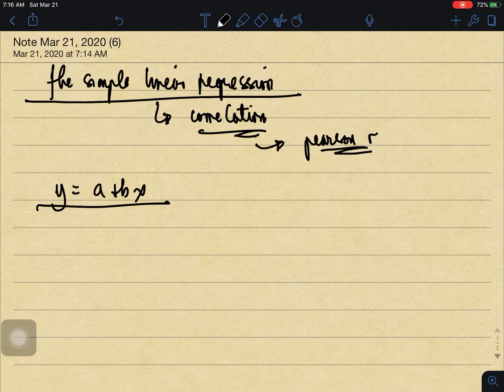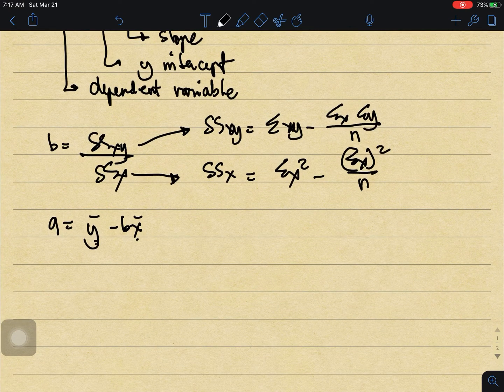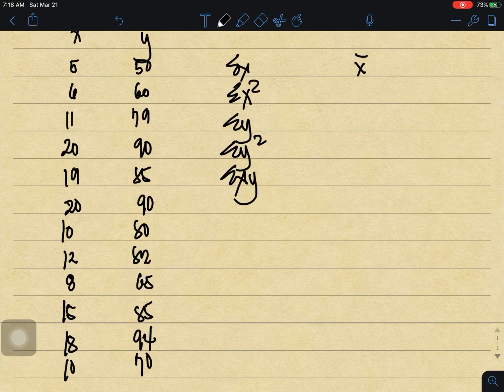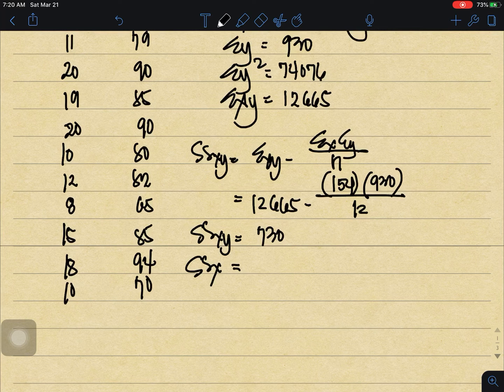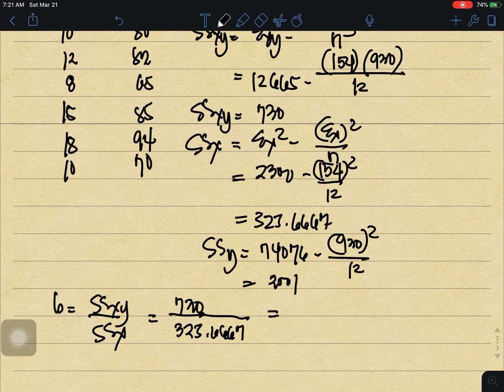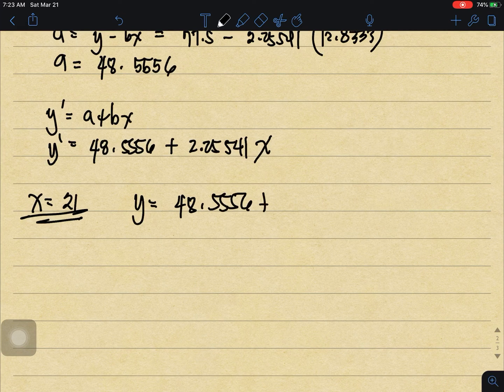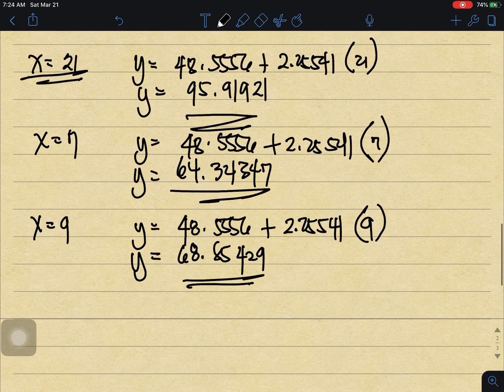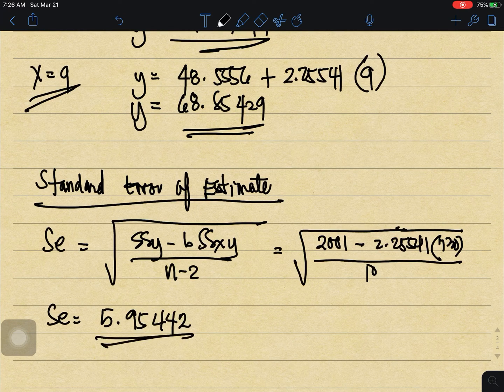Simple linear regression for lms